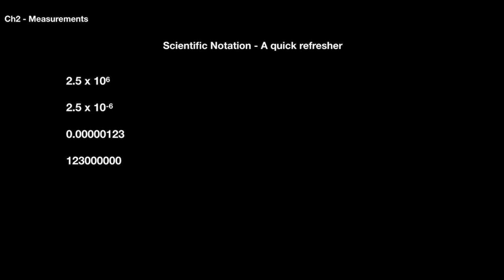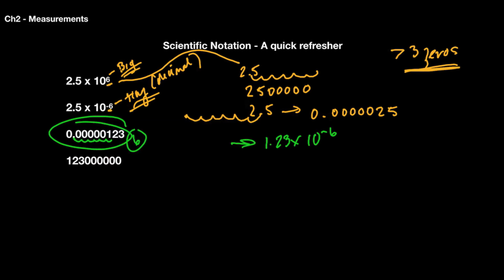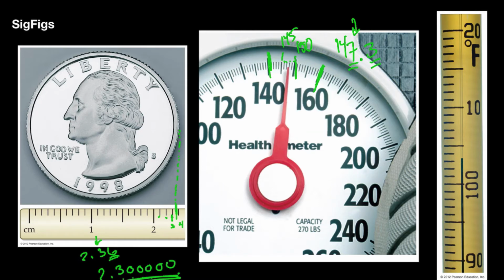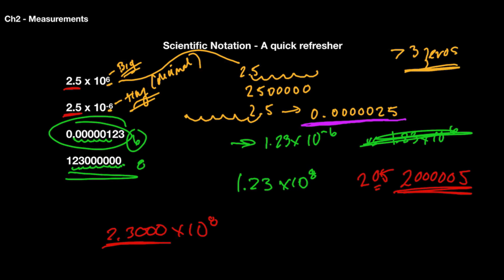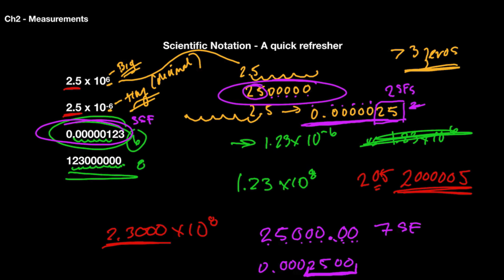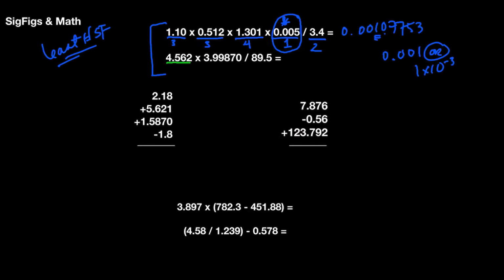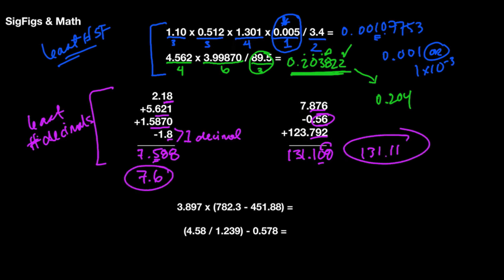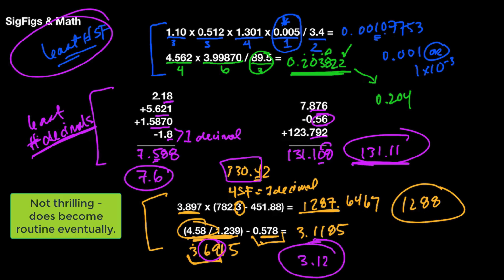Ch2 Lecture 1